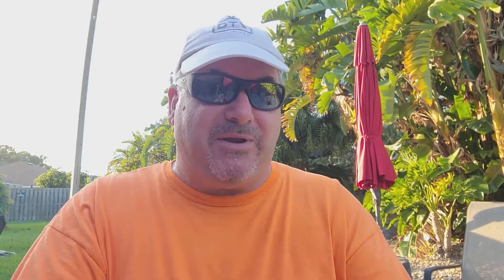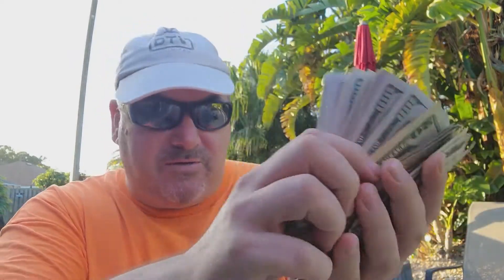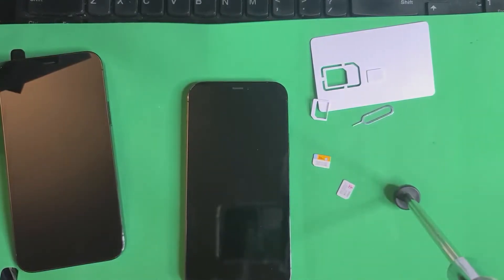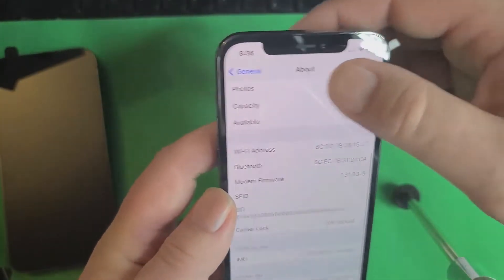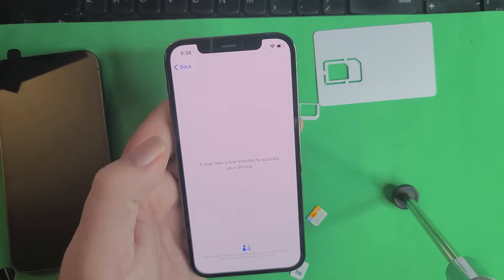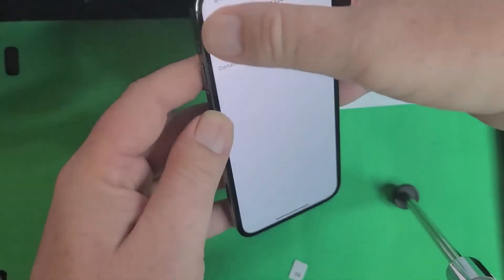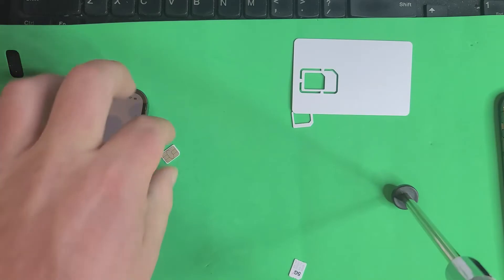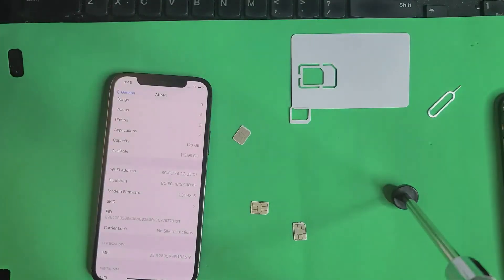Turn $50 in Thousand$ doing iPhone Carrier Unlocks